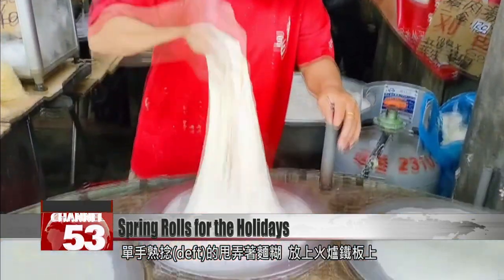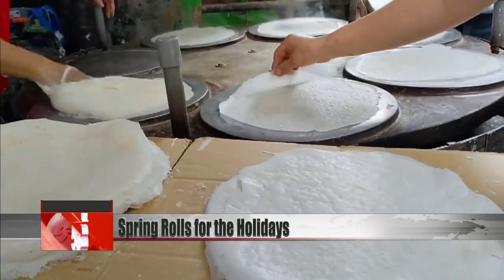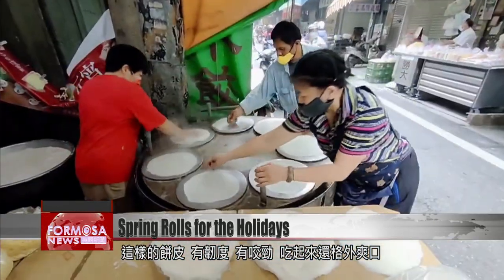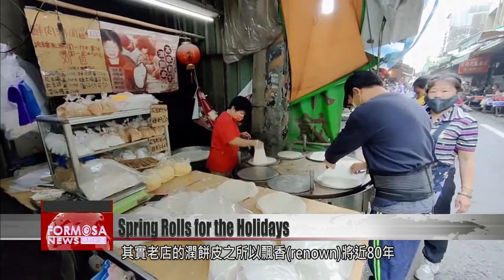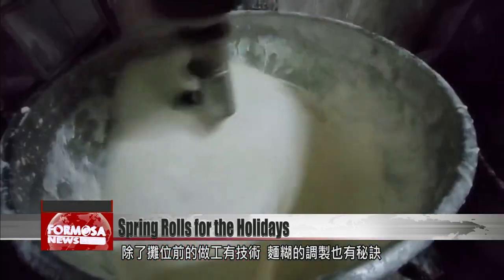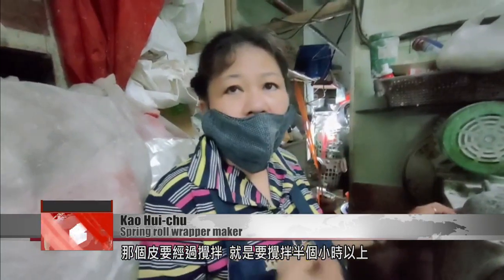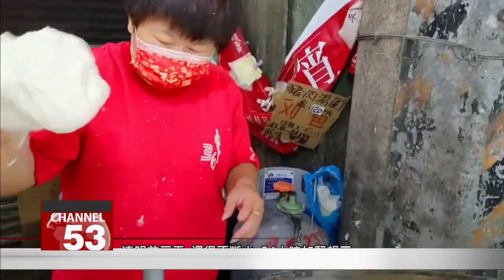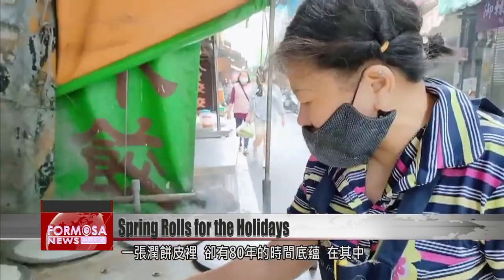Chiayi spring roll wrapper makers welcome demand at Tomb-Sweeping Festival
This weekend is Tomb-Sweeping Festival, and spring rolls will be in high demand. At one local stall in Chiayi, chefs will be working round the clock for days to meet demand. The stall is well known for its spring roll wrappers that are still as good as grandma’s. Every year the stall produces thousands of catties of the wrappers.

With one hand, the chef deftly stretches out the dough and lays it on the hot plate in an even circle. Without blinking, she pulls the rest of the dough back up and onto the next plate for another round.

Kao Hui-chu
Spring roll wrapper maker
See, this is how you do it. It’s thin, transparent, a spring roll wrapper.

The spring roll wrappers here are so thin you can see through them, but not a single bump is allowed. They’re strong and have bite too – very satisfying. Old customers will never forget the taste, and many come back to get their fix each Tomb-Sweeping Festival.

I have to come very year.

I buy 5 catties or more every time. You have to book them in advance, you have to fight to get them before someone else.

The reason for this stall’s 80-year renown is not just the skills on show out front. There’s a secret recipe to the dough, giving it a special chewy but soft bite.

Kao Hui-chu
You have to use the three settings on the machine, soft, medium and strong, and mix the dough for at least half an hour. There’s a secret recipe, handed down over three generations. That’s the trick.

Now every year the stall produces thousands of catties of wrappers in anticipation of demand.

Lin Ching-hsiang
We start working 24 hours a day for the three or four days leading up to it.

Yes, the weekend will be nonstop for these cooks, as they work flat out to meet demand. With the stall now in the hands of its fourth generation, the taste of the old days is as popular as ever.